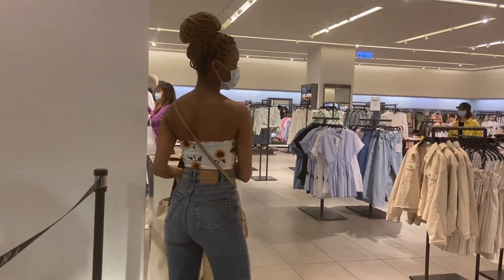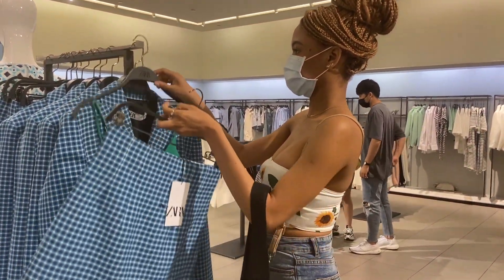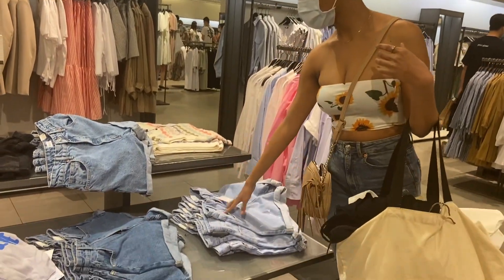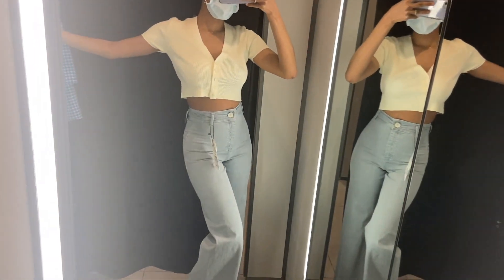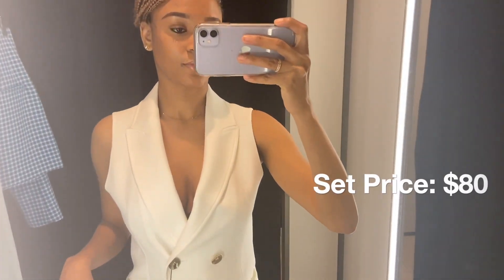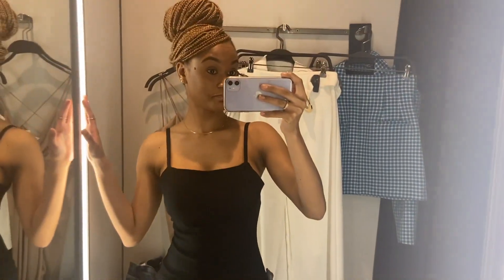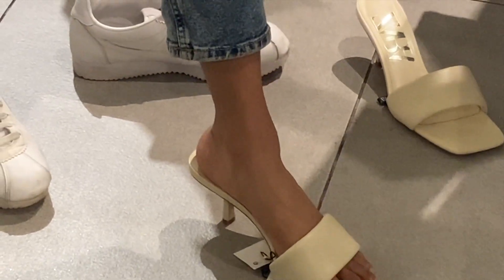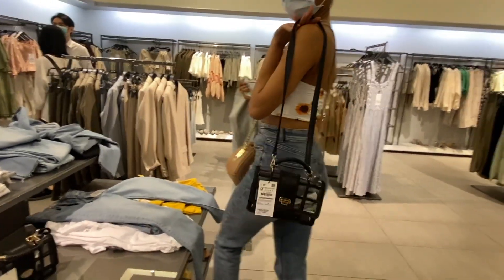Trying on the most EXPENSIVE clothes at ZARA || ZARA Try on Haul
Hey guys ! In this video I will be going in to Zara to do an in store try on haul of the most expensive items at Zara. Trying to see if the expensive clothes are actually worth the price ?!? I loved filming this video and i had so much fun. Which was your favorite outfit?

Outfits:
Blue Plaid jacket:
Size: XS

Price: 30 US
Size: S

Price: 50 US
Size: 32/34

Price: 36 US
Size:32

Price: 40 USD
Size: XS

White suit: 80 US
Satin Dress: 80 US
Size: XS